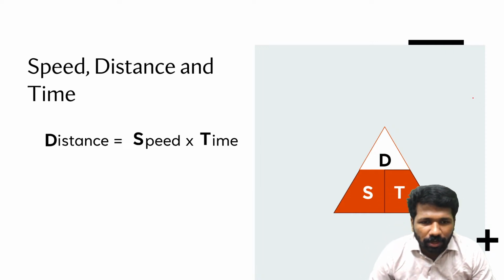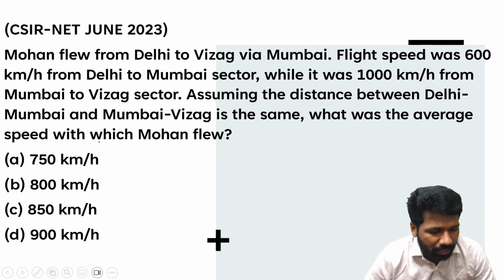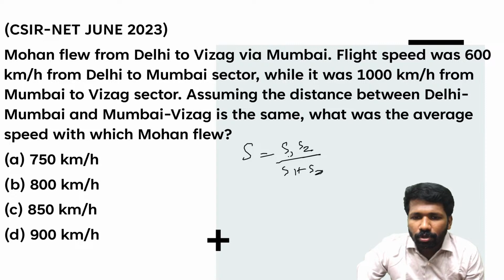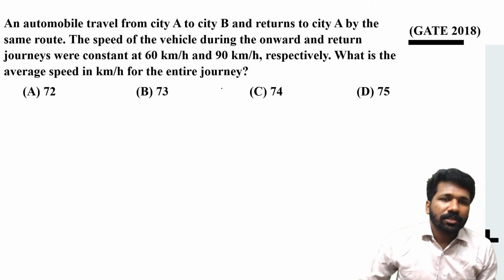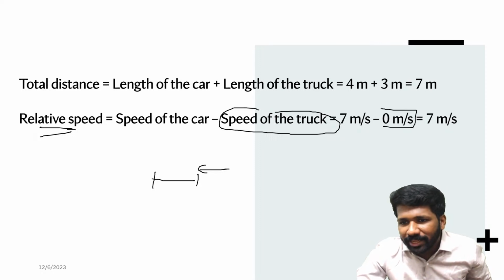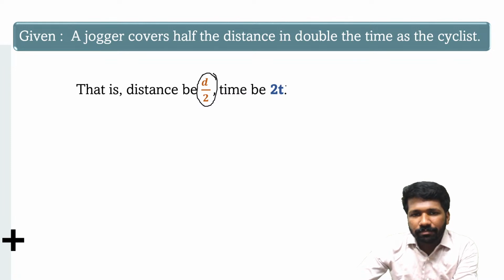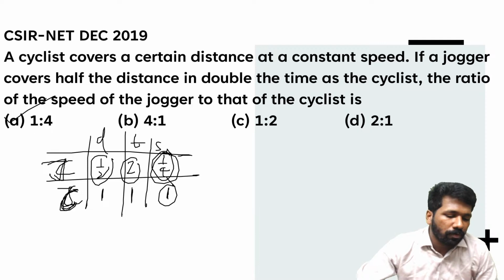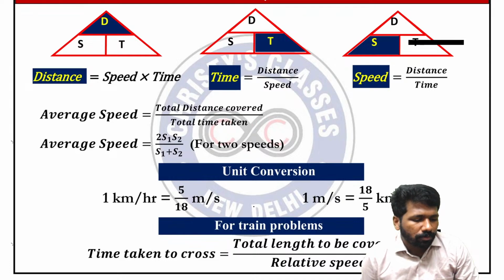#30 | Speed, Distance and Time | CSIR-NET General Aptitude | GATE 2024 | Christy Varghese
In this session, the educator "Christy Varghese" will be discussing Speed, Distance & Time and the lecture will be useful for General Aptitude preparation for all Science (M.Sc) CSIR-NET Aspirants. This session will be highly beneficial for all the aspirants preparing for various competitive exams like GATE, CSIR-UGC NET, BARC, DBT, ICMR, TIFR & various M.Sc. & Ph.D. entrance exams.

OTHER BOOKS